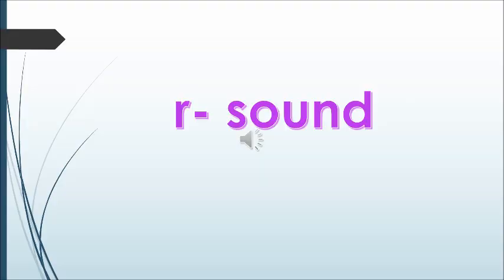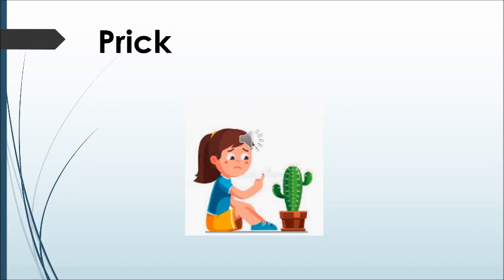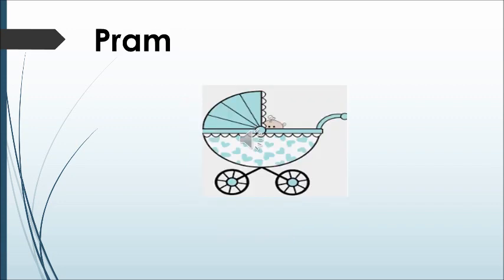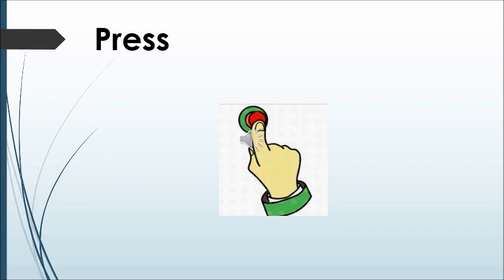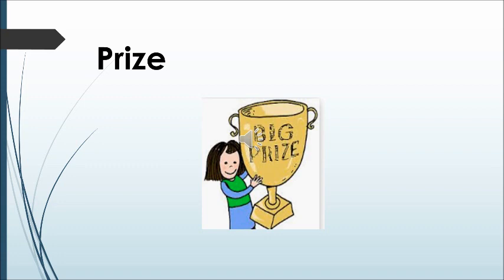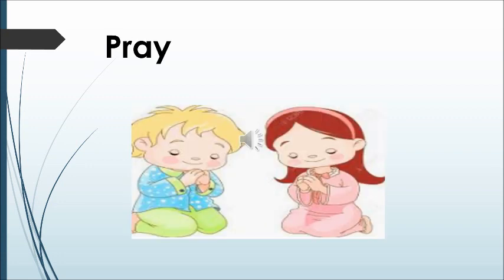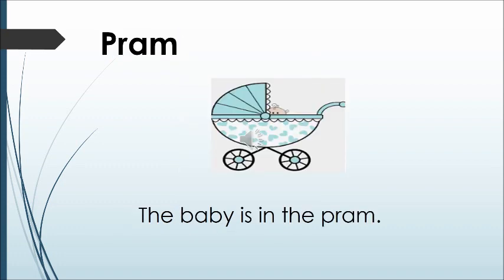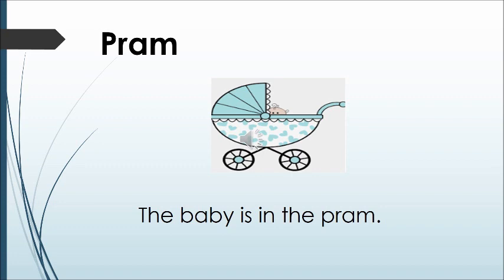The Orbis School - English - Sr KG - r words pr - 4